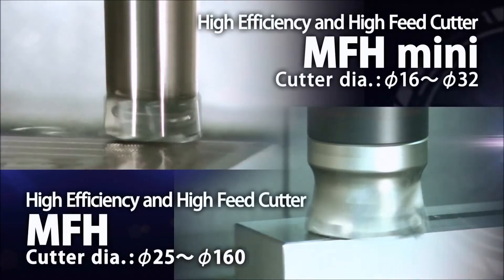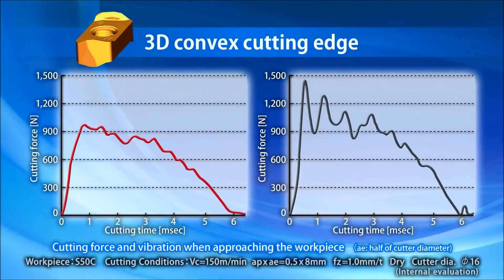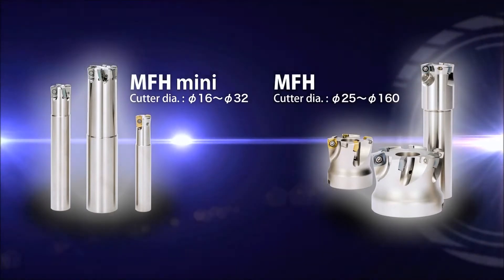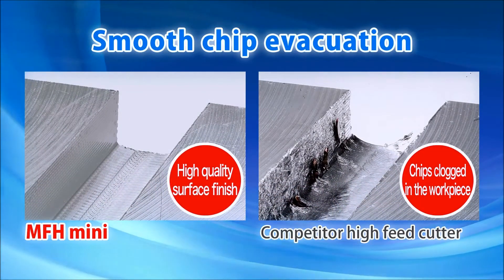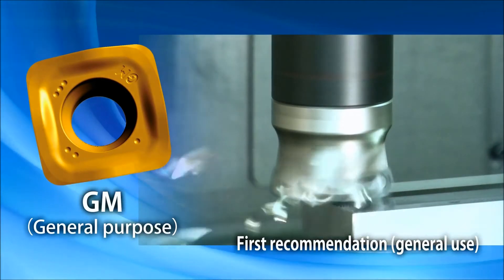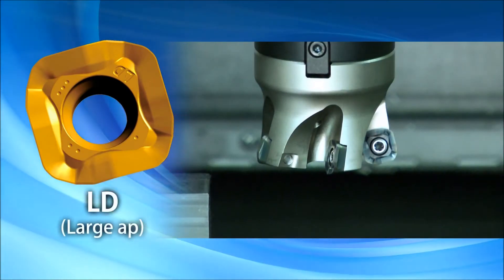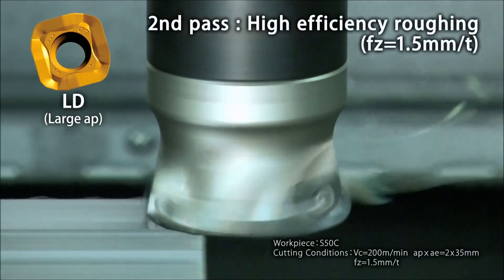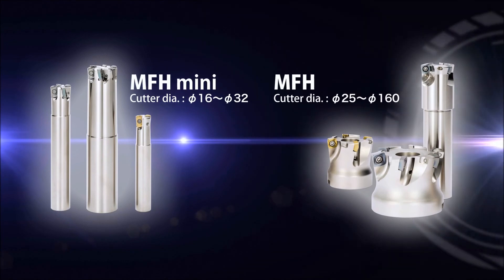DAO PHAY GẮN INSERT CHUYÊN PHÁ THÔ HIGH FEED KYOCERA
Hãy truy cập ngay Website và Fanpage cửa hàng chúng tôi để nhận được những ưu đãi hấp dẫn